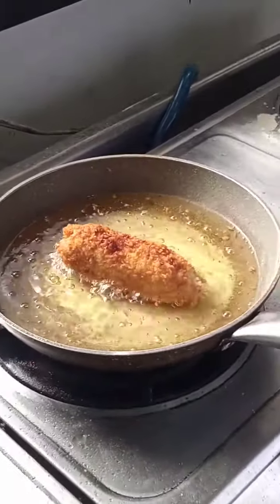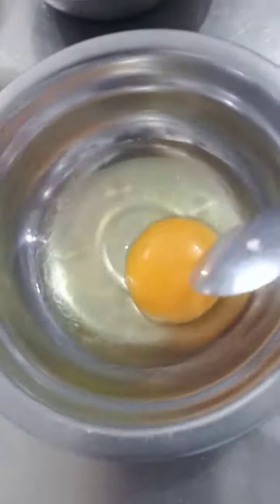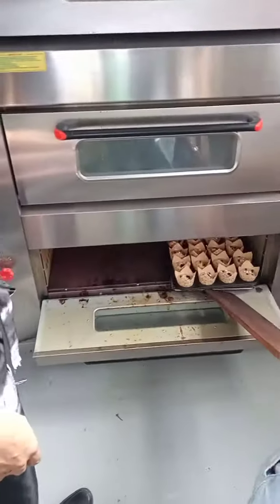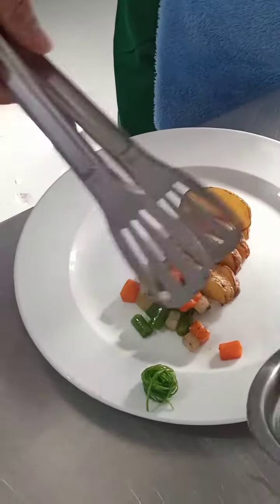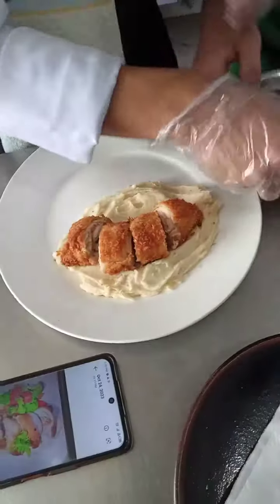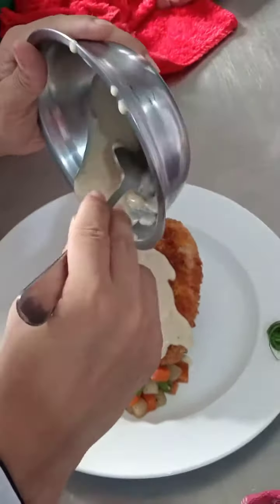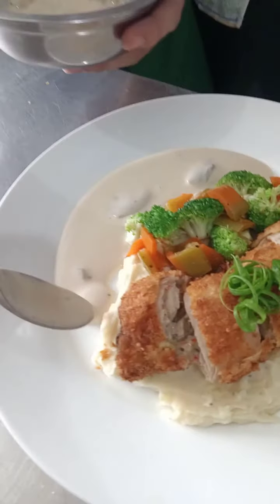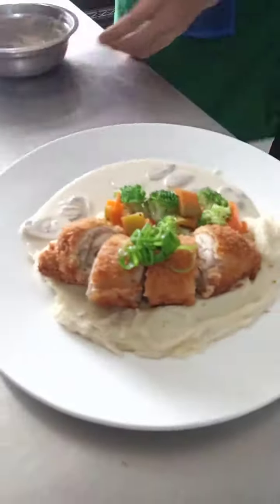Laboratory at International School of Technology,Arts and Culinary 😄